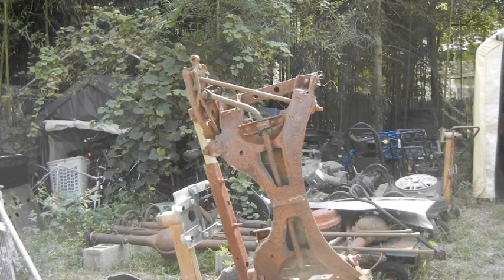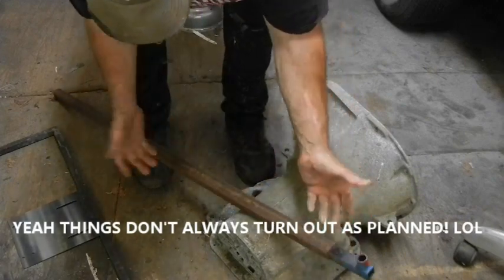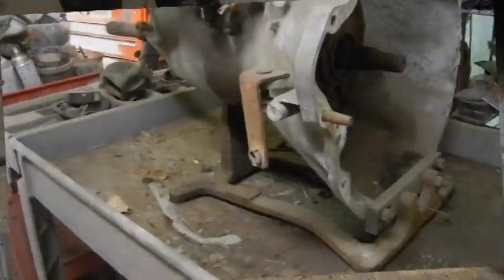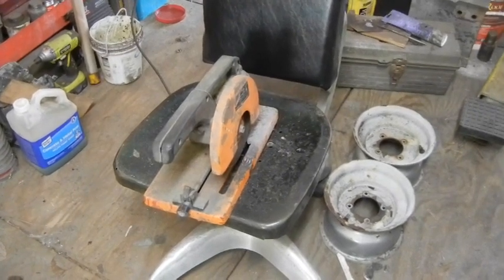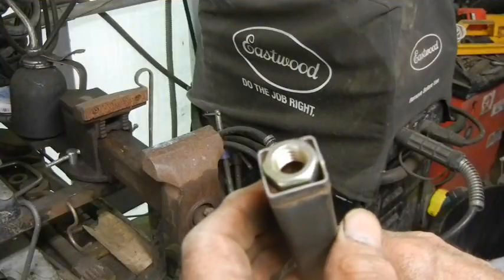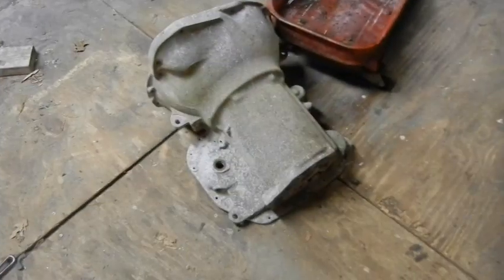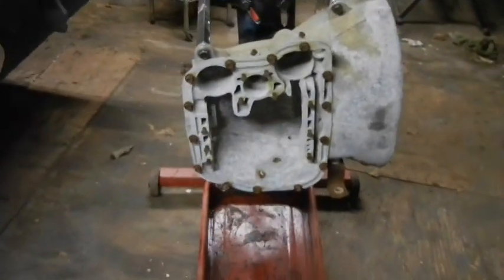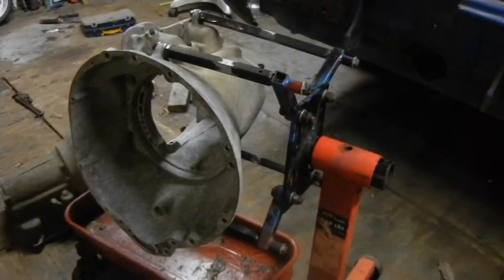727 ENGINE STAND MOD and MOUNTING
Today I make some extensions to be able to mount a 727 or 904 transmission to an engine stand using the four case bosses.